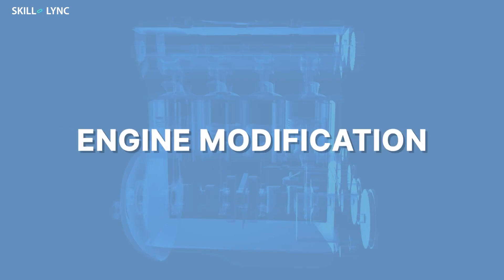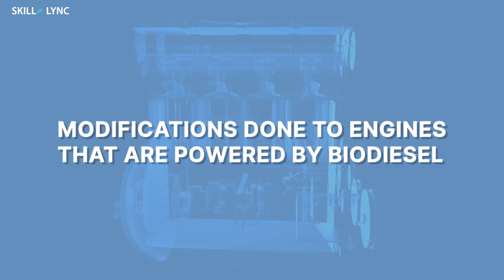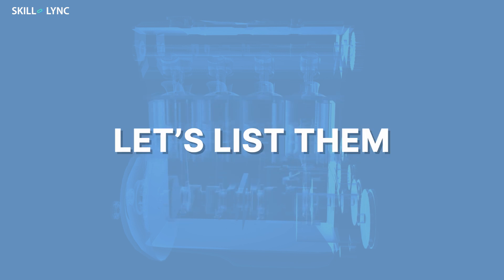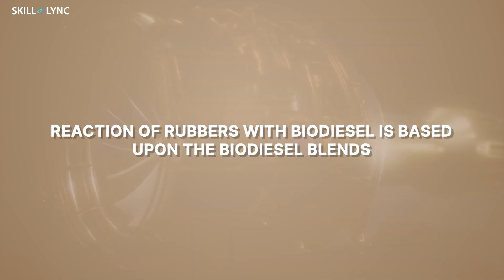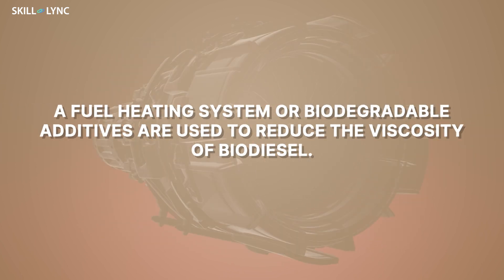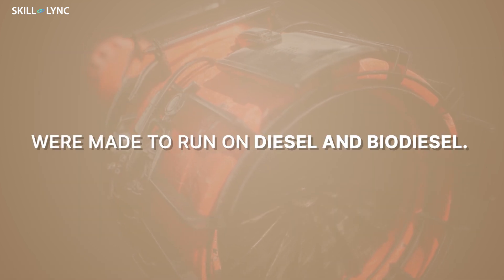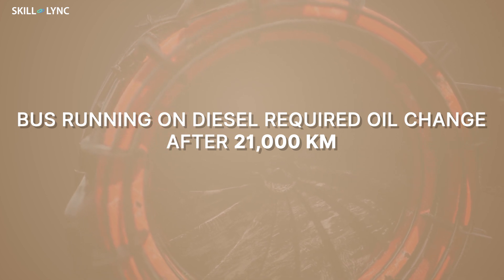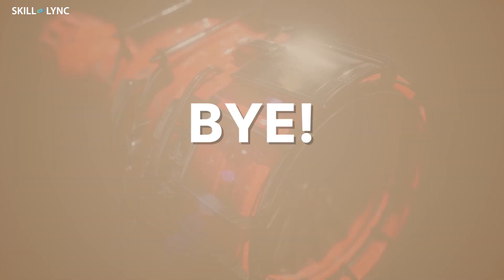Engine Modification - Biodiesel | Skill-Lync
Based upon the alternate fuels used, some significant modifications are done to the engine. Today, we will be talking about the modifications done to engines that are powered by biodiesel. The good thing is that all modern diesel engines will run biodiesel quite happily, provided the quality of fuel is high. When compared to Bioethanol, engines running on Biodiesel require much less engine modification.

Some significant changes done are, changing the rubber seals with non-rubber products like VITON. Using higher blends of biodiesel in cold weather will thicken up. So, a fuel heating system or biodegradable additives are used to reduce the viscosity of biodiesel. Also, the engine oils are supposed to be changed frequently. The engine timings were also changed to improve the performance of vehicles powered by Biodiesel.

Image Credits:

DmitryKo / CC0
CC0 1.0 Universal (CC0 1.0)
Public Domain Dedication
 PX Here
Mercedes Benz
Indiamart